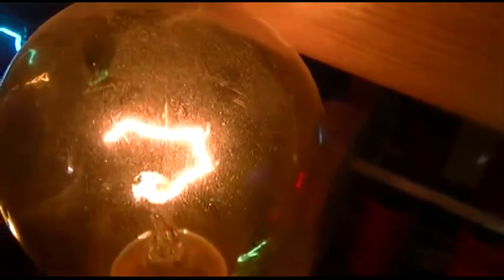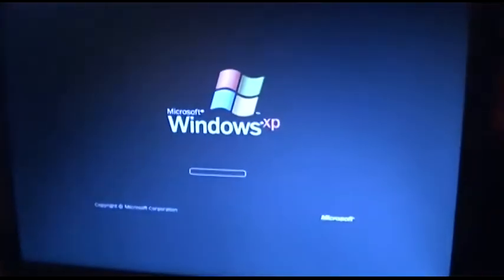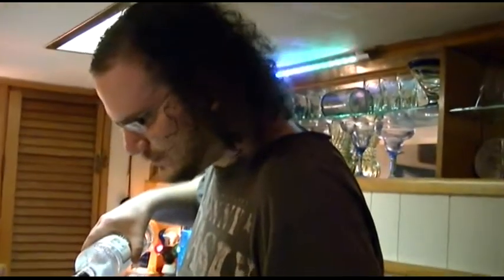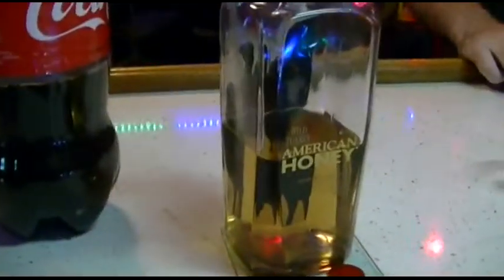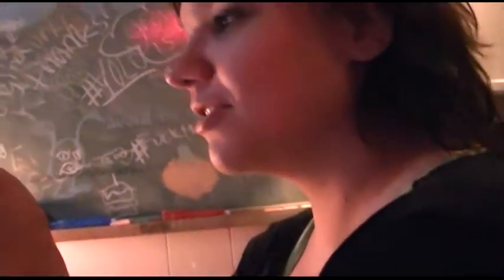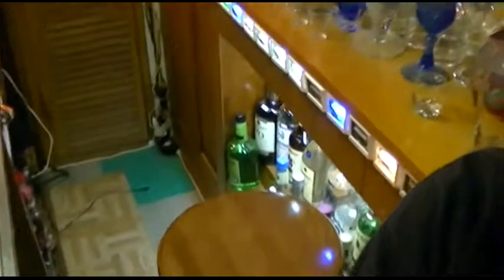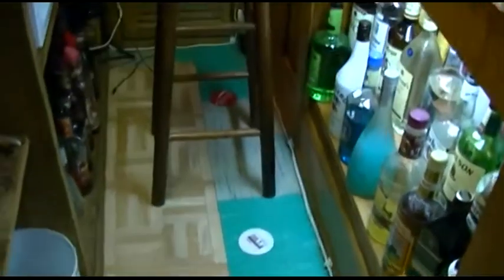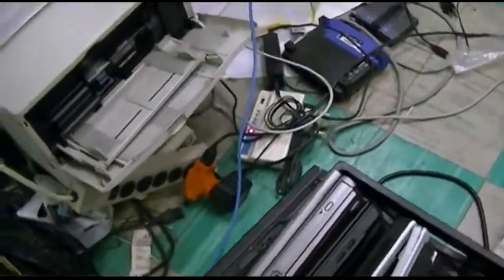Teresa Discovers Alcohol, Again!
I don't even know what happened in this one.  All I know is when Teresa comes over, and there's honey whiskey, and she's not driving, this is what happens!